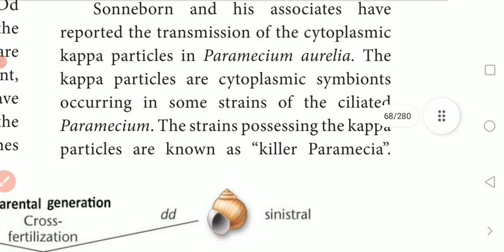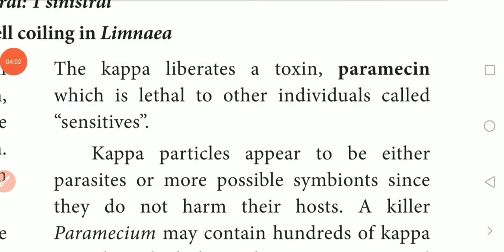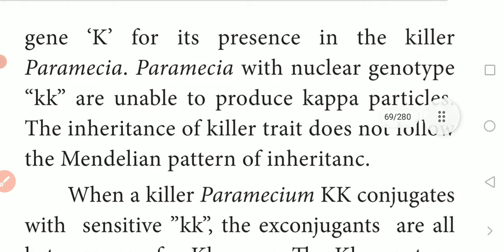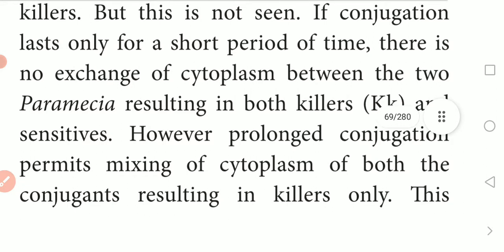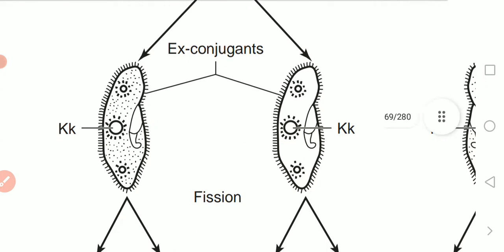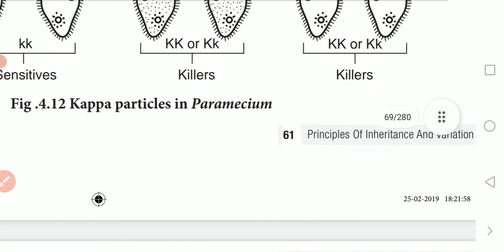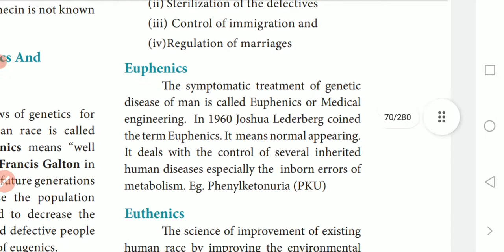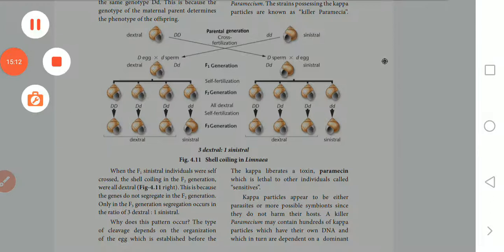12th zoology, CH : 4 / Part-15,Principles of Inheritance and variation